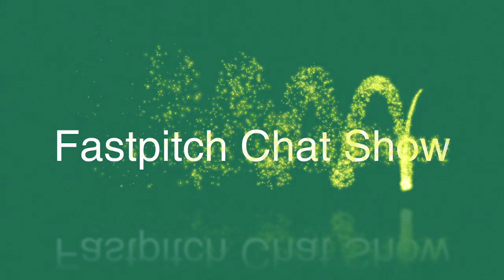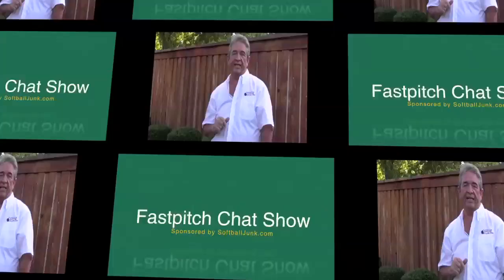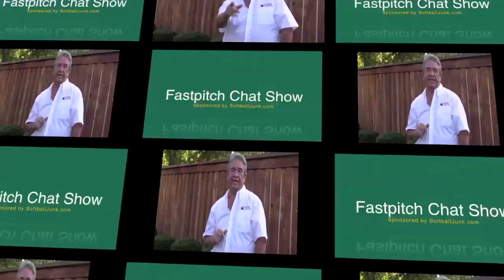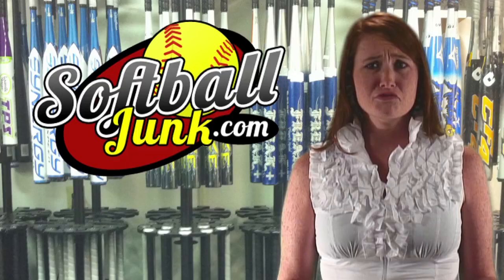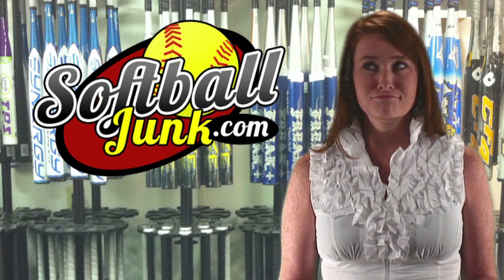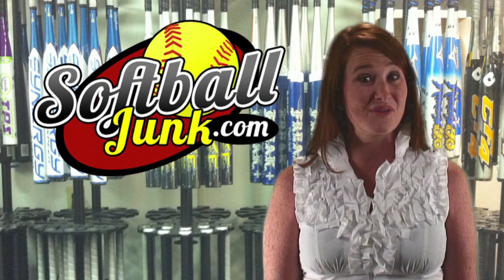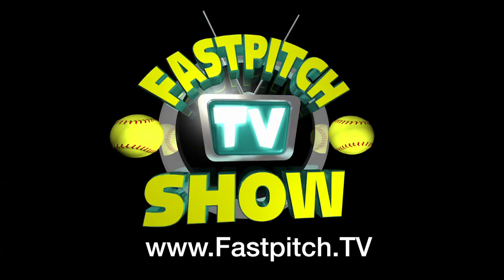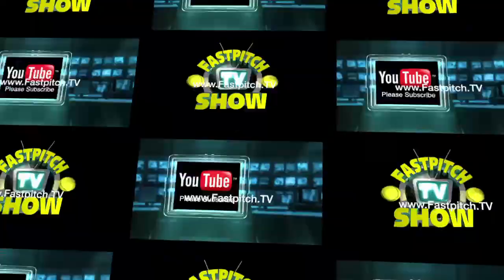Softball Drills & Tips: Strengthen Your Daughters Arm | Fastpitch TV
This week Gary Leland answer the question, How do I strengthen my daughter arm?